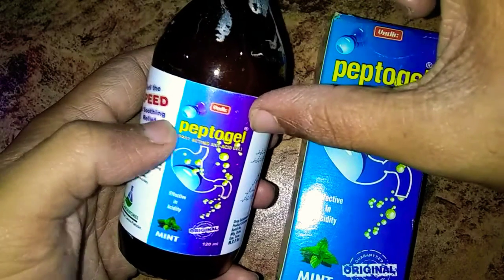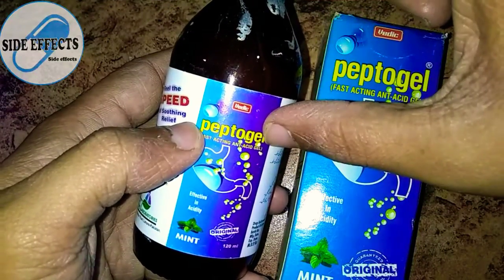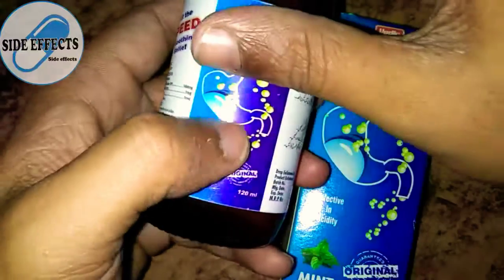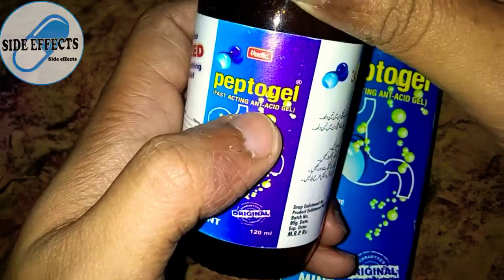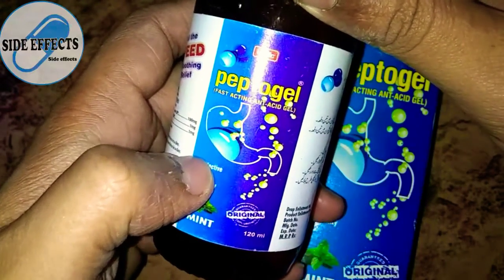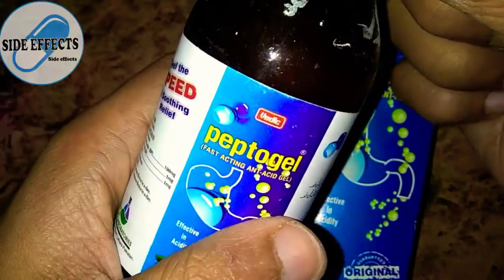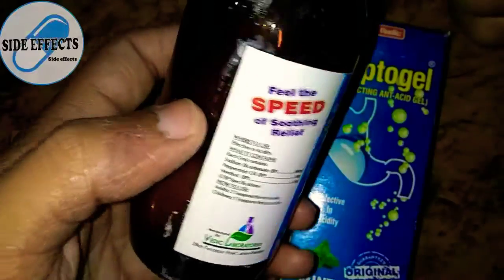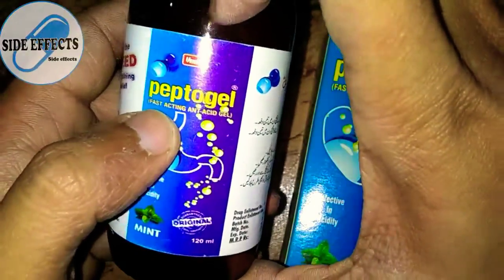Dangerous side effects of peptogel in English.Medicine💊or Poison?☣️☠️Must Watch!🔥💯peptogel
It is known that:
         "A Poison in a safe hands become medicine but medicine in wrong hands become poison!"

You'll find this video informative!😃

💊 Playlists of All videos about Dangerous side effects of different medicines + their compilations :

💊Dangerous sideeffects compilations of different medicines in just 1 video.

💊Dangerous side effects of Glucophage (Metformin HCl)

💊 Dangerous side effects of Flagyl (Metronidazole) 400 mg tablet

💊Dangerous side effects of Decadron (Dexamethasone Sodium Phosphate USP)

💊Dangerous side effects of Disprin (Soluble Aspirin) 300mg tablet!

💊Dangerous side effects of Cecon  (Vitamin C) 500mg tablet

💊Dangerous side effects of Qbal(Methocobalamin)

💊Dangerous side effects of SunnyD STAT (Cholecalciferol) Vitamin D3

💊Dangerous side effects of Ronirol (Ropinirole)

💊Dangerous side effects of Rizek20 (Omeprazole)

💊Dangerous side effects of NISE (Nimesulide)

💊Dangerous side effects of Azomax 500 (Azithromycin)

💊Dangerous side effects of Imodium (Loperamide HCl) capsule

💊Dangerous side effects of Micogen B (Miconazole ,Gentamicin,Betamethasone) 10g cream

💊Dangerous side effects of CUTIVATE (Fluticasone Propionate) 10g cream

💊Dangerous side effects of Atarax (Hydroxyzine 2HCl)

💊Dangerous side effects of Carmina Plus

💊Dangerous side effects of Spiromide (Spironolactone,Furosemide) tablet

💊Dangerous side effects compilation of Spiromide,Atarax & Carmina Plus tablet

💊Dangerous sideeffects of Calpol tablet

💊Dangerous sideeffects of Trisil tablet

💊Dangerous side effects of CAPOTEN (Captopril) 25mg tablet

💊Dangerous sideeffects of Calpol, Trisil & Capoten tablet.

💊Dangerous sideeffects of Panadol (Paracetamol) tablet.

💊 Dangerorous side effects of Edom Oral suspension

💊 Dangerorous side effects of Voren tablet

💊 Dangerorous side effects compilations of Voren,Panadol tablet & Edom suspension

💊 Dangerous sideeffects of Stemetil tablet

💊 Dangengerous side effects of Exocin eye drop

💊 Dangengerous side effects of Betnovate-N Ointment

💊 Dangerous sideeffects of Stemetil tablet,Exocin eye drop & Betnovate-N Ointment

💊 Dangengerous side effects of Peptogel Gel

Dangerous side effects of peptogel in English.Medicine💊or Poison?☣️☠️Must Watch!🔥💯